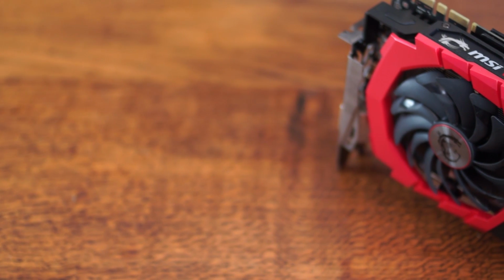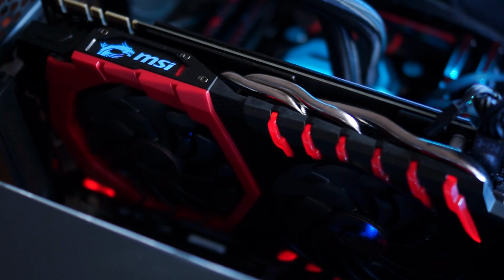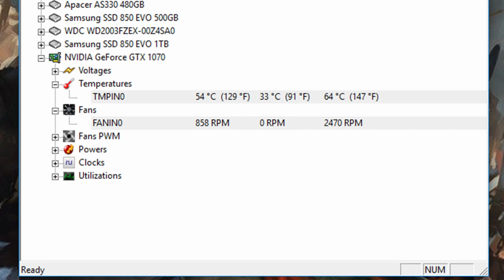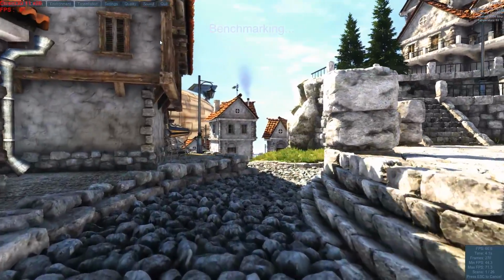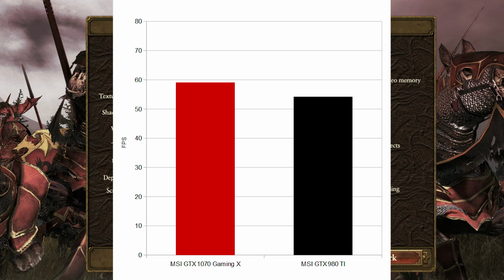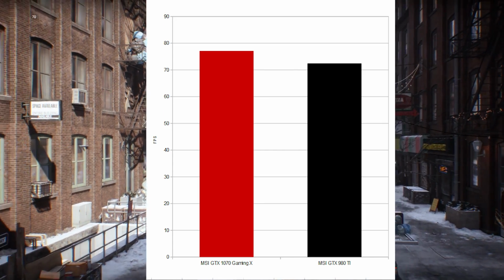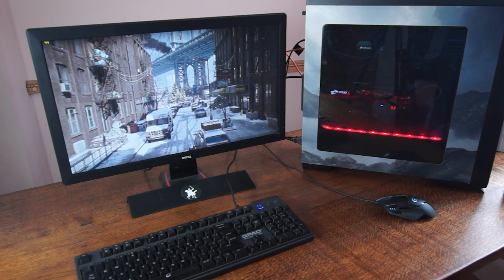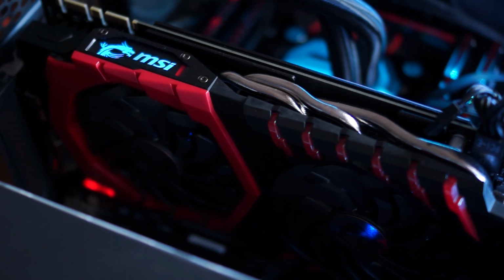MSI GTX 1070 8GB Gaming X Vs GTX 980 Ti - Review